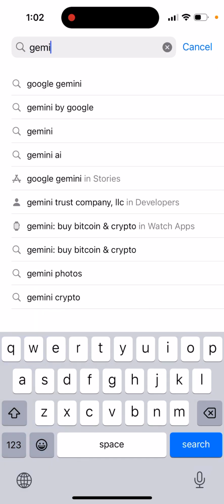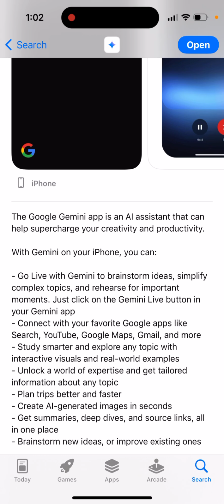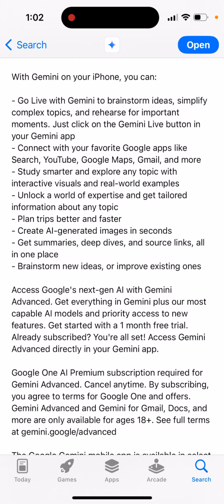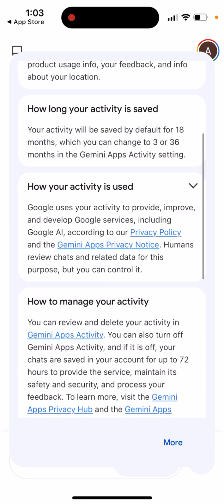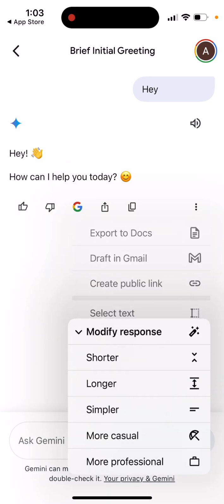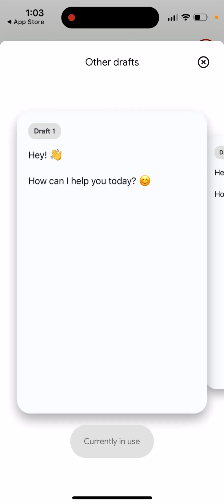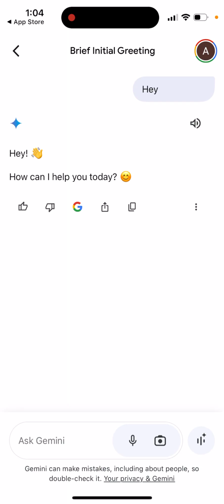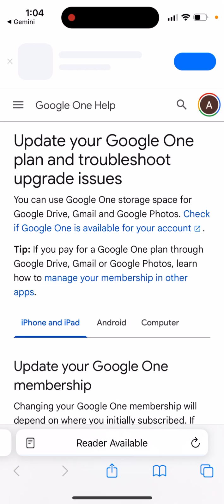Google Gemini iOS app tutorial